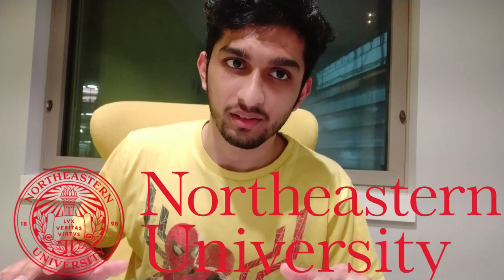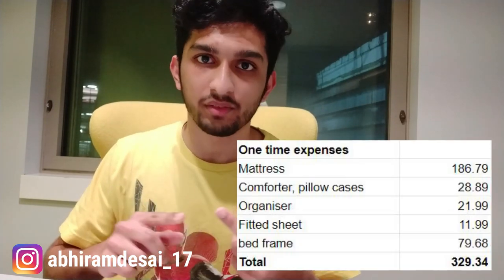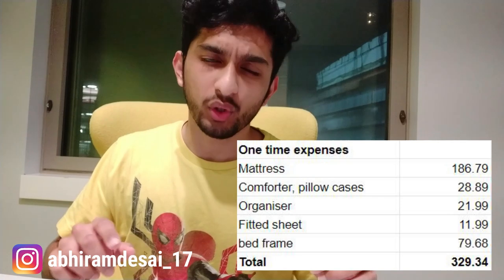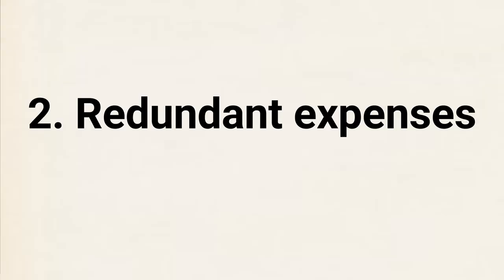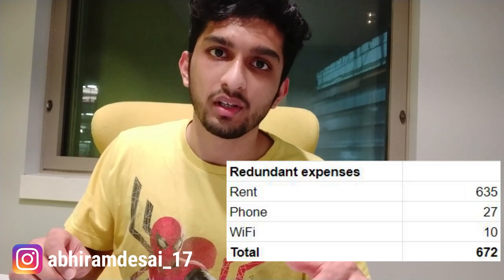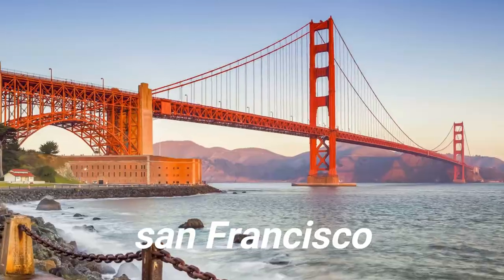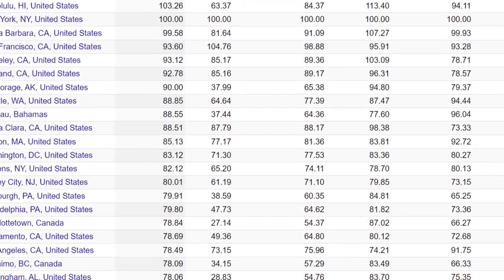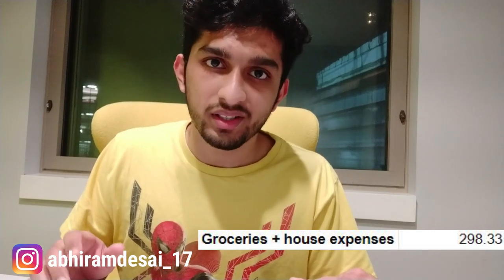Living Expenses - MS in the US | Northeastern University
This video sums up the approximate cost of living during my first month here at Boston. Almost all of these are subjective and vary apartment to apartment, person to person. If you're a prospective student at Northeastern, or anywhere in the US, I hope you find this useful!

📚 Resources that could help you ace the GRE -
The Official Guide to the GRE General Test

⚡ Comment "ELECTRICITY" to confuse those who didn't read this